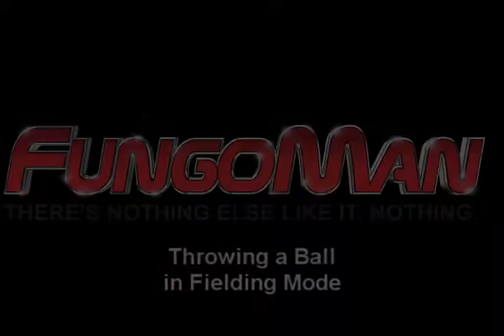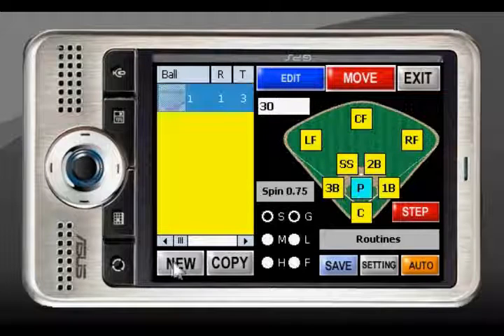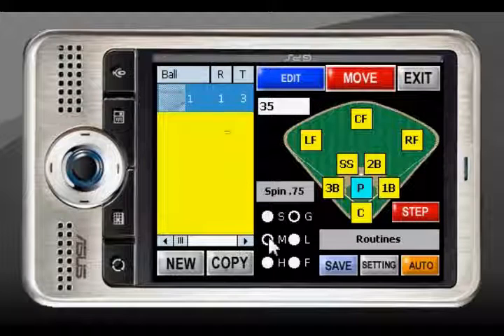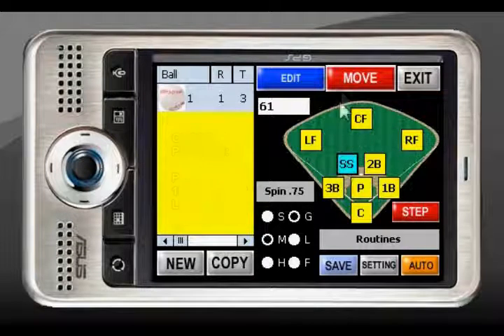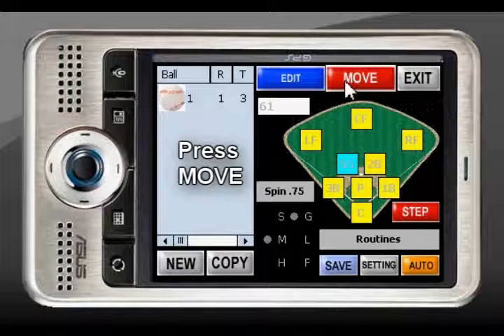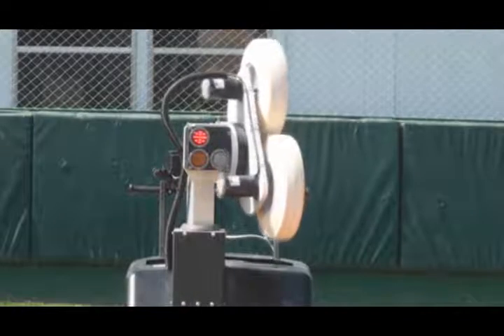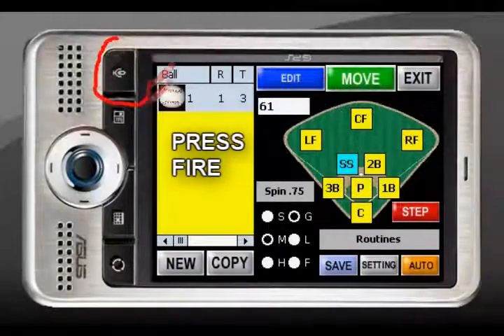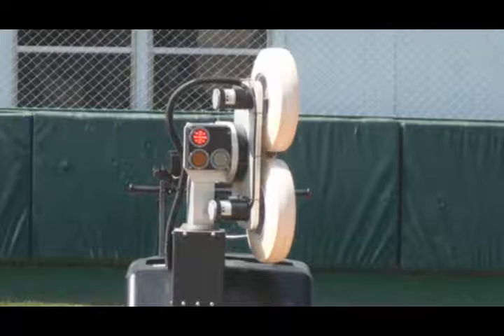FungoMan FM-250 Features: Throwing Balls in Fielding Mode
The FungoMan FM-250 can throw balls to any part of a baseball field automatically, programably, and remotely using a wireless remote.  Watch how easy it is to set up a ball in the fielding mode, and then throw that ball.